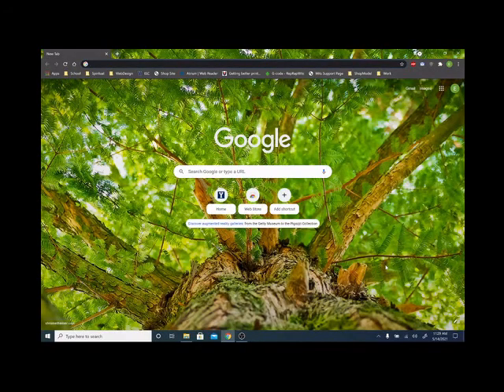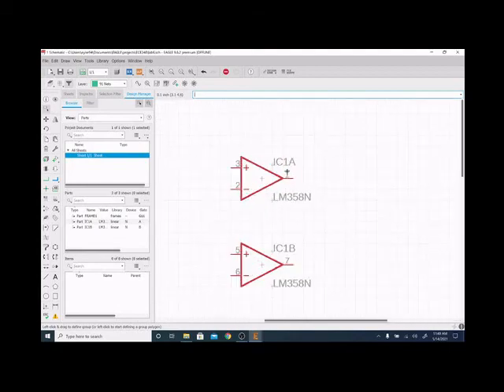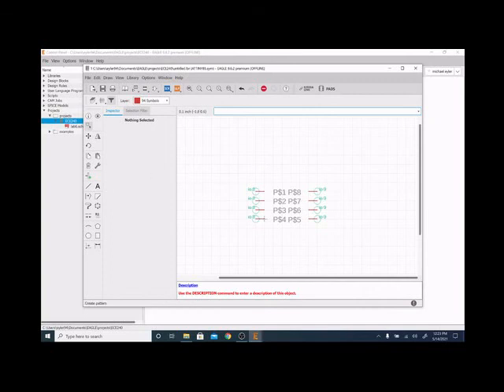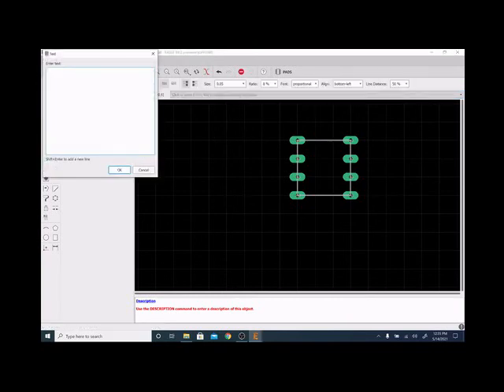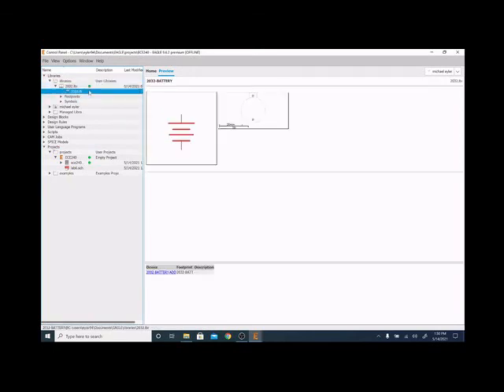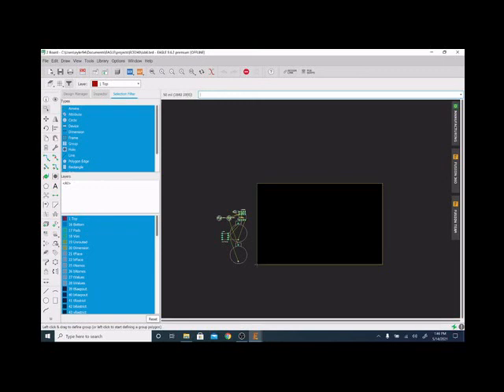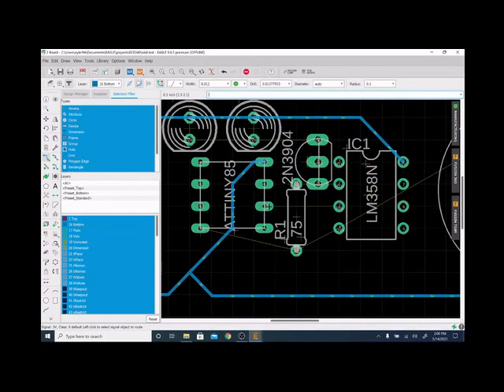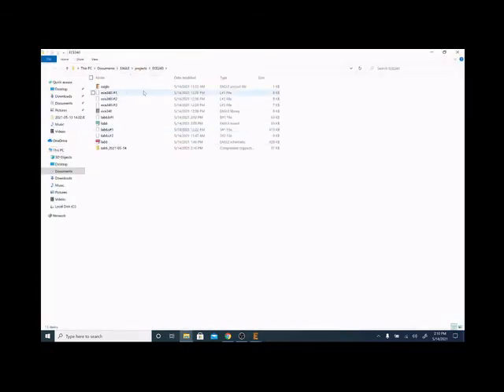Low_resolution_EaglespeedrunFall2021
This is our updated EAGLE speed tutorial for Fall 2021 students. Enjoy and stop by the ELC if you have any questions.